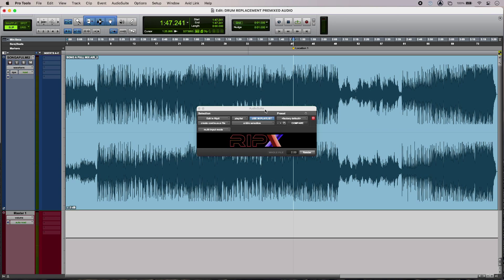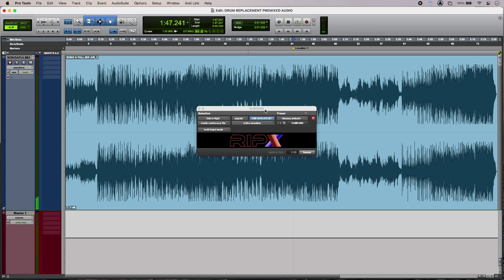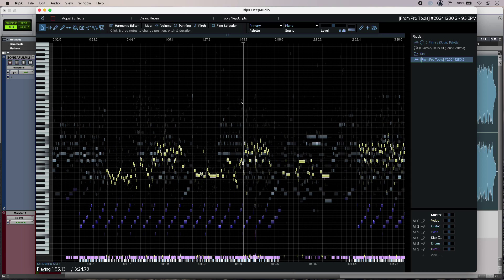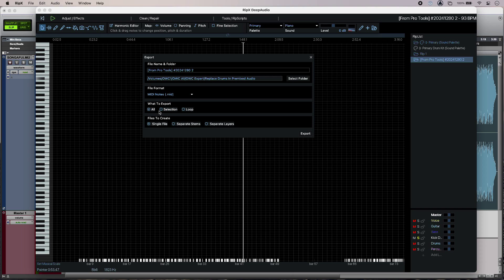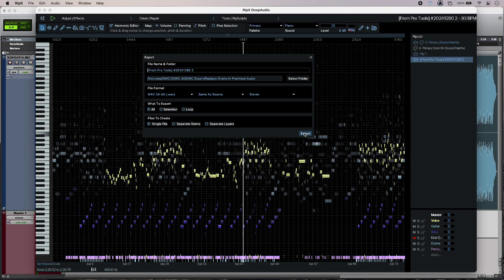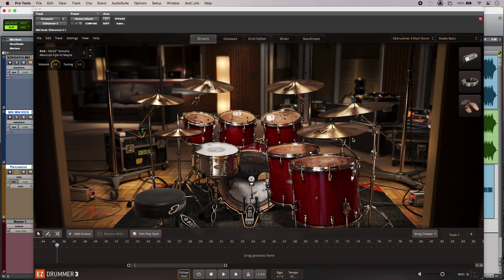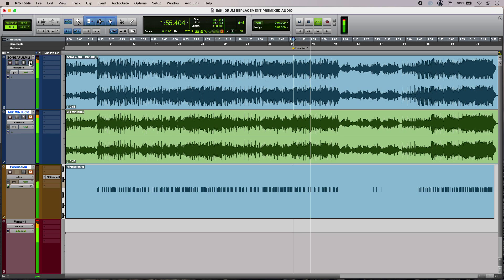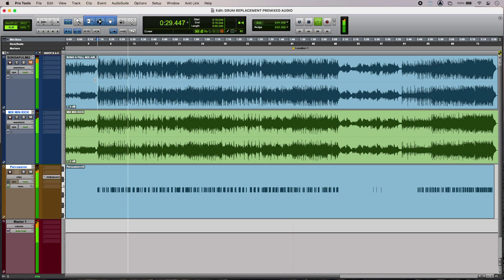Replace Drums In Premixed Audio In Three Moves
With the right tools, drum sounds that are baked into mixes can be changed after the event. We show you how.